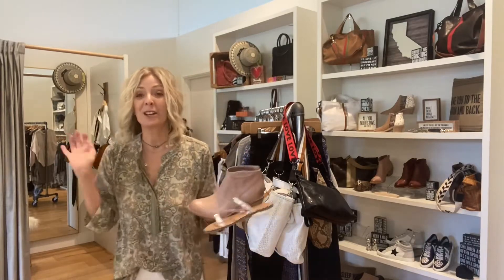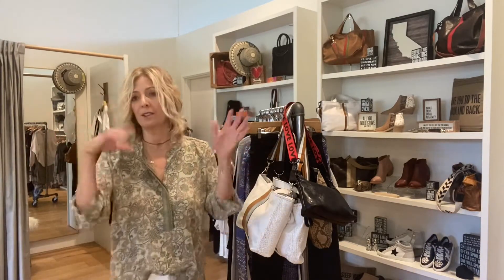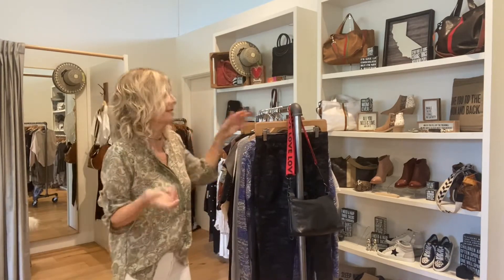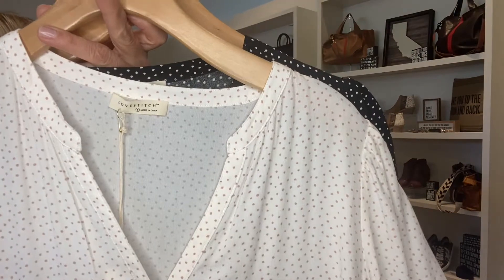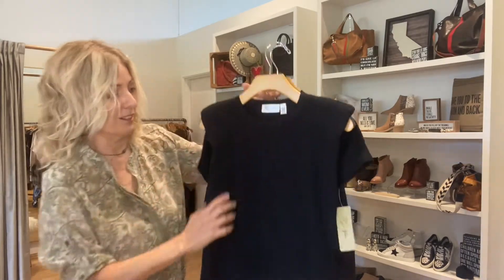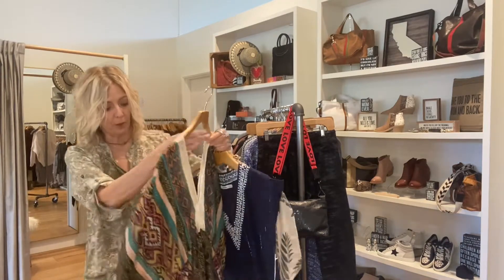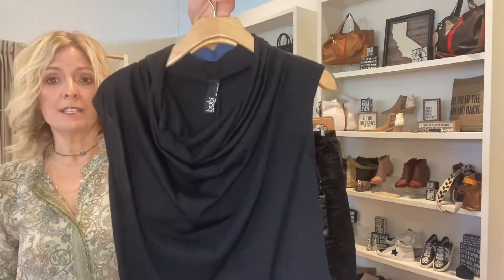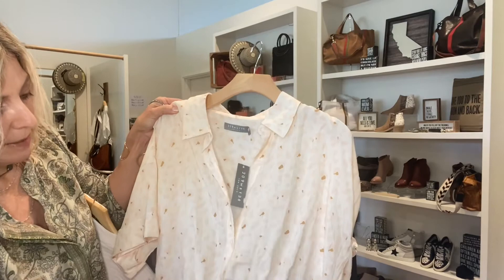VIDEO of New Arrivals!